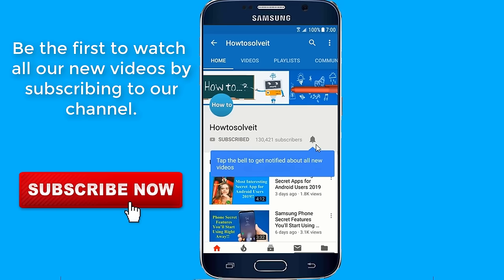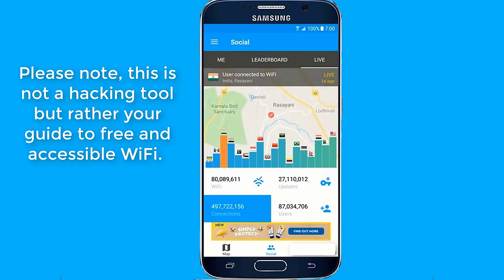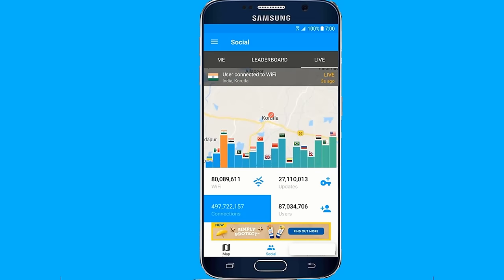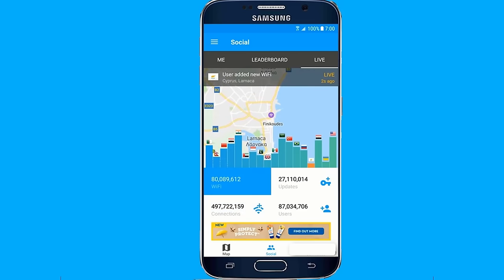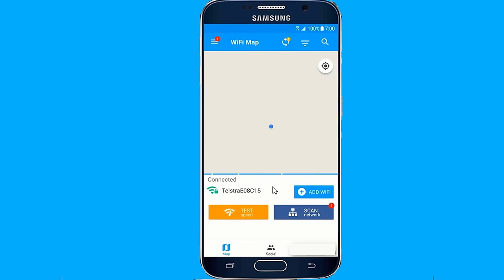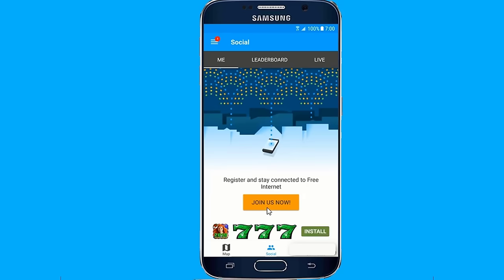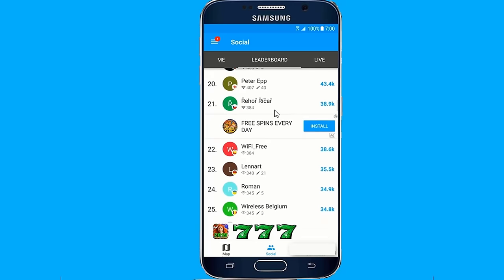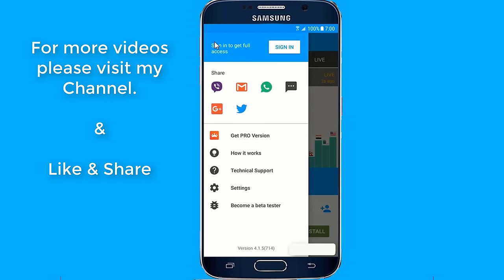Free WiFi Anywhere Anytime!!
How to get free WiFi Internet anywhere iPhone or Android phone get free WiFi hotspot access at home without a router WiFi free without password and without mobile sim card. Connect to WiFi for Free WiFi Hotspots, passwords & comments from Wifi Map users. free wifi anywhere you go hold up. This how to get Free WiFi Anywhere Anytime free wifi everywhere you go. free wifi internet 2020 free hotspot 2020.

For more video on how to get free internet and how to free internet on phone 2020.

Samsung S10 Secret Phone Settings You Should Try It